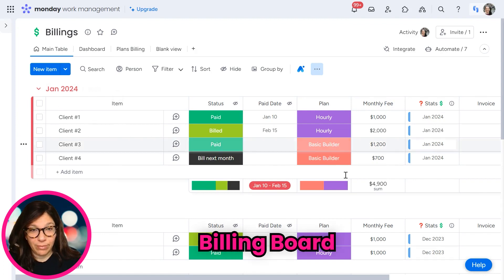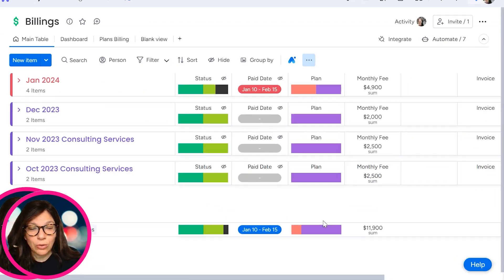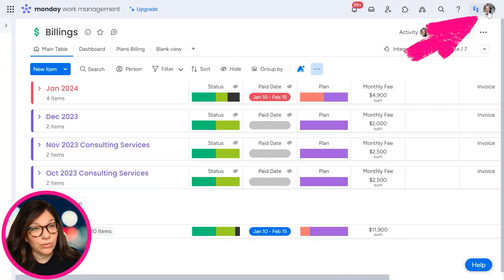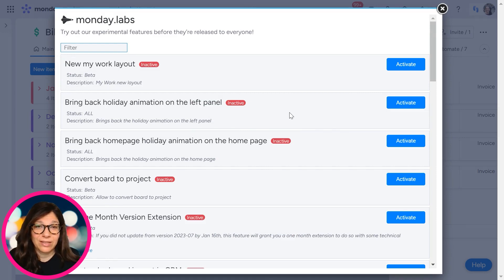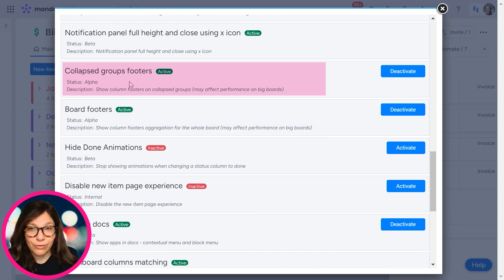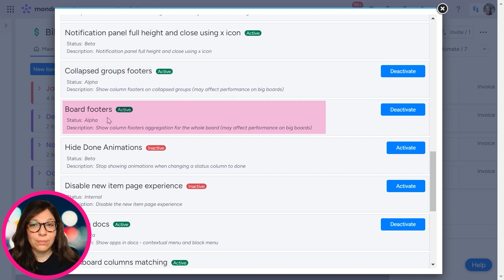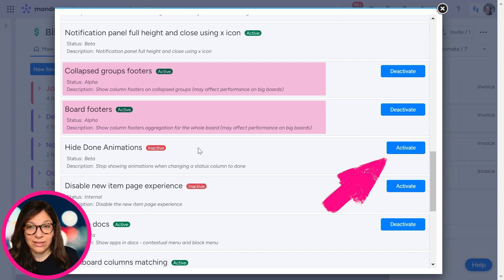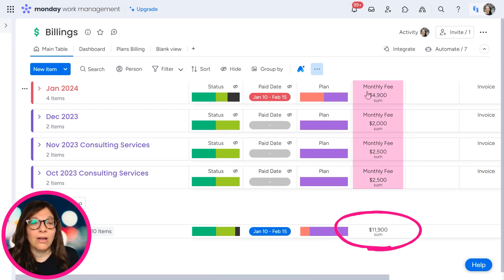Group or Board Summaries in monday.com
In this monday.com tutorial learn how to add group or board summaries to your account. Go to monday labs and activate the features. This will allow you to see a summary of a group or a whole board.

*FREE RESOURCES*

*RELATED SEARCHES*